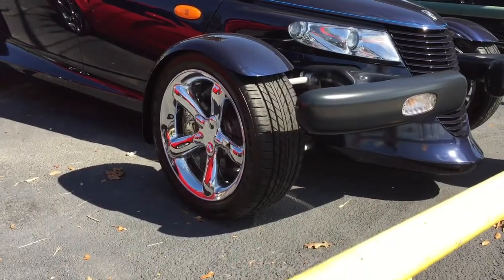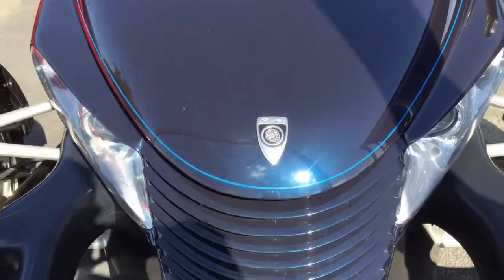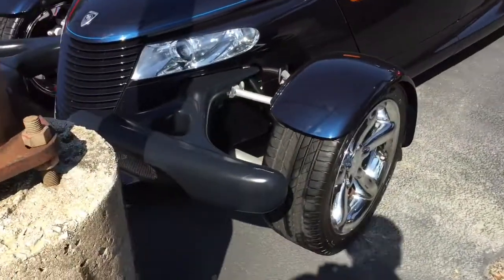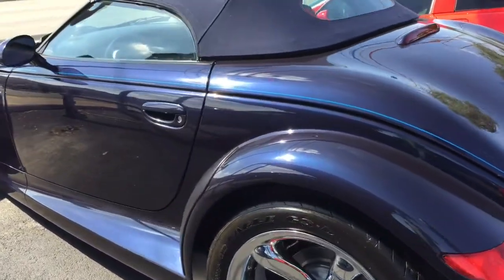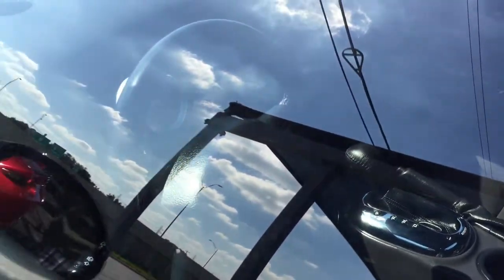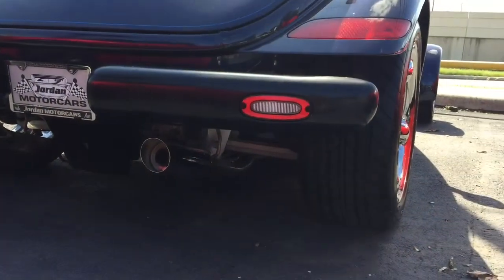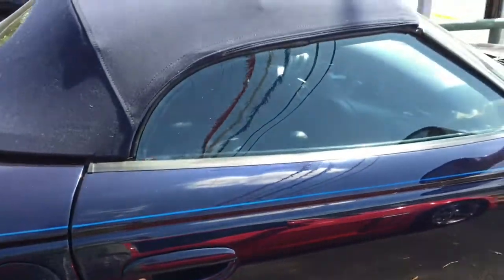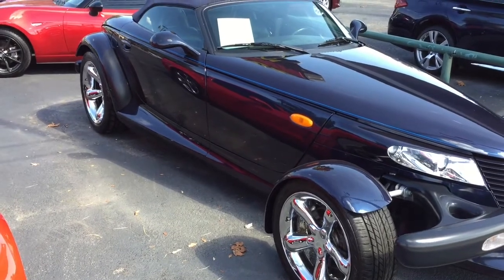2001 Chrysler Prowler - Still One Of The Coolest Cars Today!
I would love to daily drive this car!  The owner of this car only averaged 600 miles per year.  Let's take a look at the Chrysler/Plymouth Prowler.